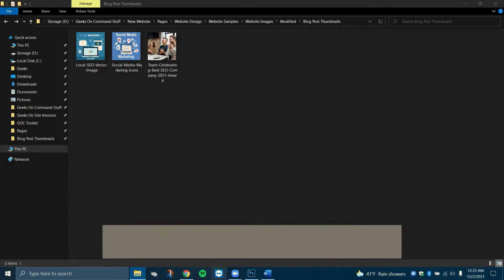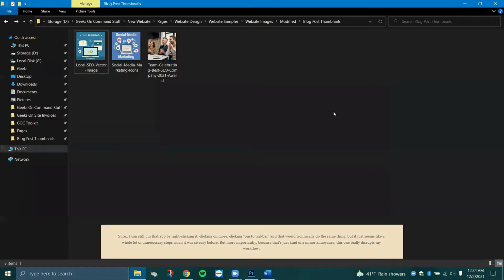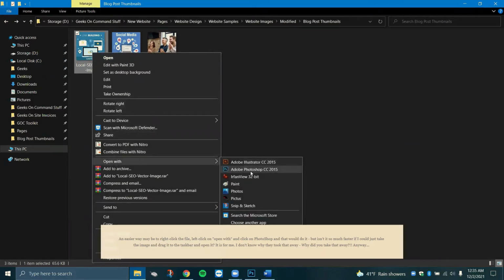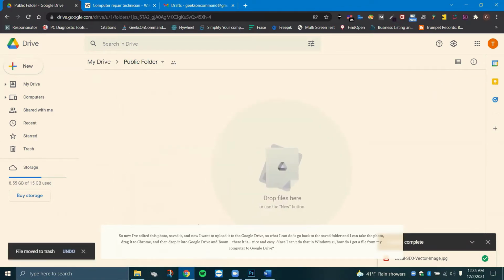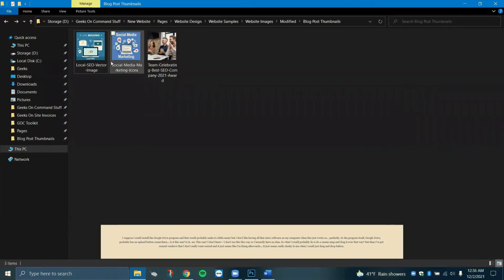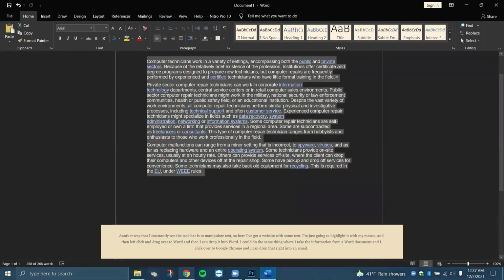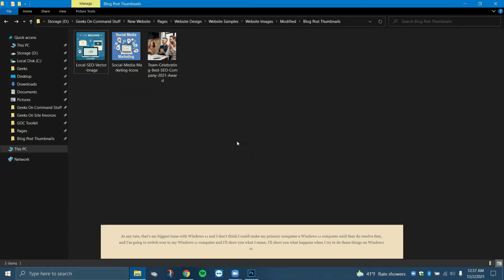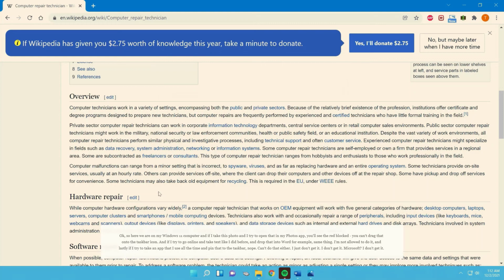Should I Upgrade To Windows 11? One Reason Not To Would Be The New Windows 11 Taskbar.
Should I Upgrade To Windows 11?
Windows 11 is now available, and is a free upgrade to all users running Windows 10... if their PCs meet the strict system requirements required for the upgrade. Run Microsoft’s PC Health Check app to see if your Windows PC is ready. It will tell you if you're eligible & if not, why.

Windows 11 Minimum System Requirements:
Processor: 1 GHz or faster with 2 or more cores on a compatible 64-bit processor or System on a Chip (SoC)
Memory: 4+ GB RAM
Storage: Minimum of 64 GB hard drive
System firmware: UEFI, Secure Boot capable
TPM: Trusted Platform Module (TPM) version 2.0 or later
Graphics card: DirectX 12 compatible graphics / WDDM 2.x
Display: 9-inch or greater display with HD Resolution (720p minimum)
Microsoft Account: Users must sign in with a Microsoft Account
Internet connection: Internet connectivity is required to upgrade.

Is It A Bad Idea To Stay On Windows 10?
Nope. Windows 10 will be supported until 2025.

Windows 11 Review: What’s New With Windows 11?
The biggest difference is its minimalist design. It seems to mimic MAC OS. They've simplified the interface, making it seem cleaner and easier to use.

Now centered in the taskbar (change it back to the left side from Settings) it no longer shows “Live Tiles”. Good move. They always felt like intrusive advertisements to me. Instead, it opens to a clean window with icons for apps (similar to mobile phones).

Windows 11 File Explorer
The new Windows 11 File Explorer has a sleeker, more minimal design. I hate it. It looks great, but they've made it more difficult to use. What I really wanted was tabs, like in an Internet browser instead of having to keep multiple windows open.

Windows 11 Snap Layouts
Windows 11 Snap Layouts enables you to have two or more apps open side by side - using six different grid styles - accessible from the Maximize button of any app.

Windows 11 New Microsoft Store
The Microsoft Store has been redesigned for the new OS. It's admittedly easier to navigate, but the app selection is still underwhelming so… woohoo?

Windows 11 and Android Apps
It's expected that Windows 11 will offer Android app support from the Amazon App Store, which would be amazing.

Windows 11 Virtual Desktops
Virtual desktops allow users to create multiple virtual desktops. You can then toggle between desktops (with different shortcuts) for school, work, leisure, etc.

Windows 11 Gaming Upgrades
I’m not a gamer myself, but apparently DirectStorage & Auto HDR will improve the gaming experience. Xbox app is built in so PC gamers can play games using Microsoft’s “Game Pass for PC”.

Windows 11 Microsoft Teams
Microsoft Teams is hard-coded to the taskbar, and can only be removed by poking around in settings.

Widgets Icon
Remember those widgets we hated in Windows Vista? They're back - yay!

Pros & Cons Of Windows 11

PROS: The Short List
It looks cleaner, updates faster, and promises faster web browsing (only with MS Edge browser) & faster wake from sleep. I can attest that my laptop wakes from sleep faster than on Windows 10.

CONS: The Long List
My normal workflow requires many extra steps on Windows 11. As I explain in this video, they’ve completely removed the option to drag and drop to the taskbar. It's also notable that you can't move the taskbar to the top or sides.

Should You Upgrade To Windows 11?
All my software works. I haven’t had any bugs, crashes, or errors. That said, for me the cons far outweigh the pros. I would stay on Windows 10 until it's more user-friendly for the average user.

Geeks On Command - Remote Computer Repair
1942 Broadway St, Suite 314C, Boulder, Colorado 80302
Monday - Friday : 10am–7pm
Saturday - Sunday : 10am-7pm

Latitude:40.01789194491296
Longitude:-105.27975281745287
2P9C+34 Boulder, CO, USA